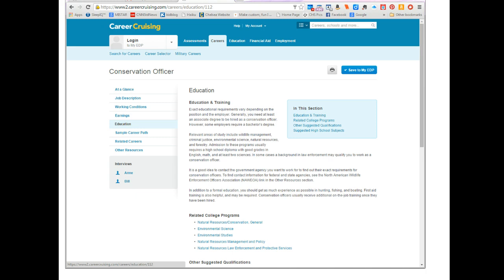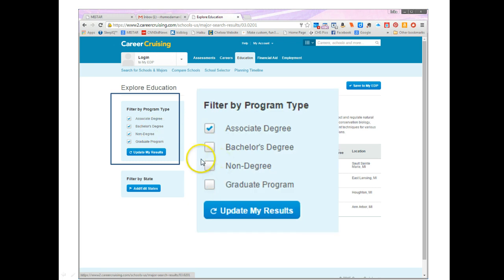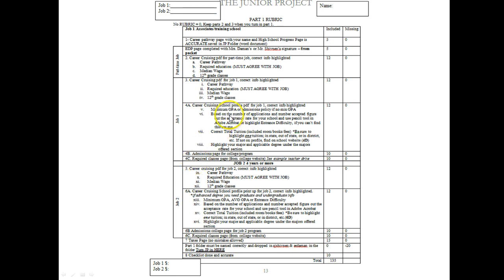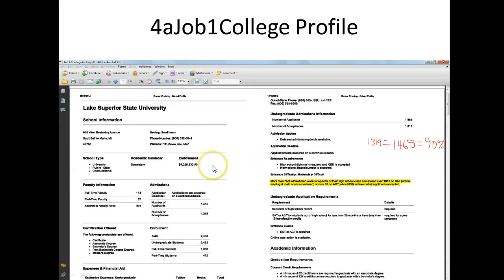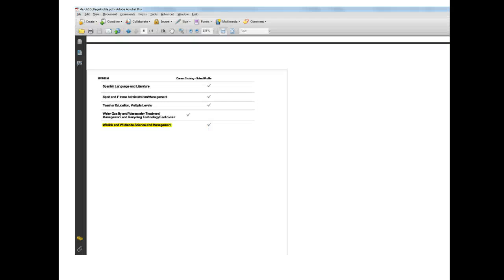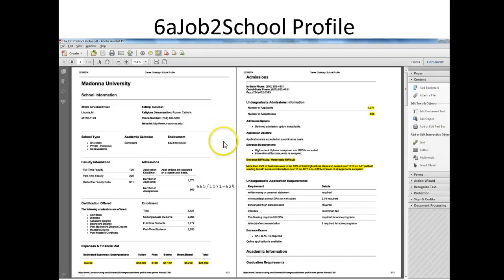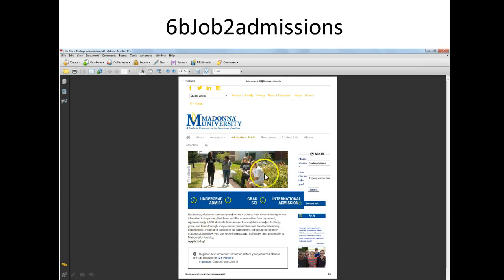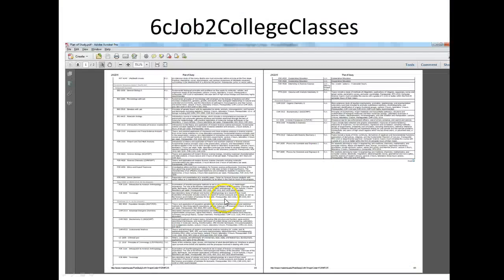How to Pick and Highlight Colleges